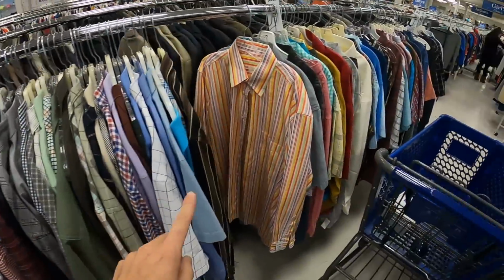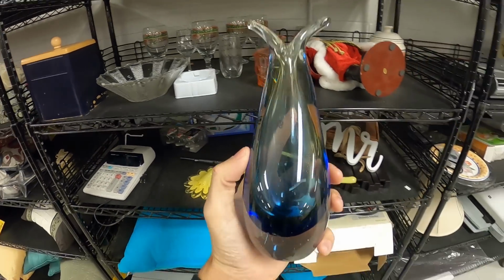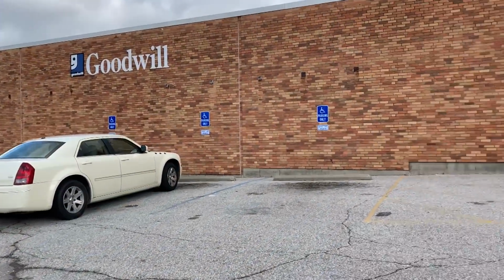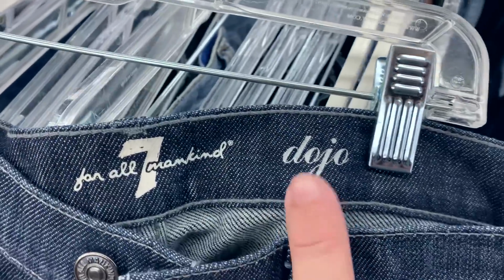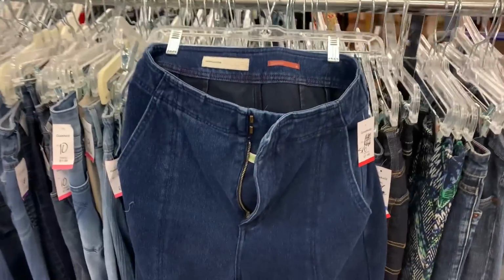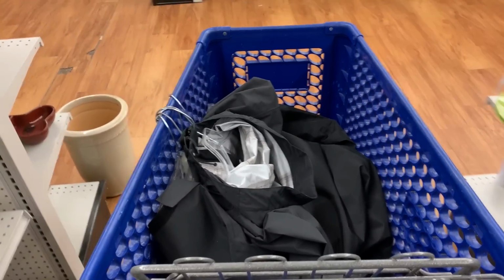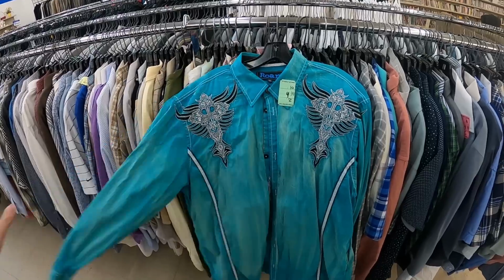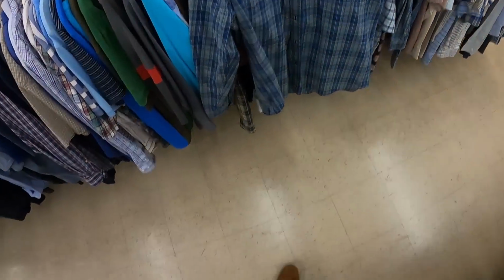I WENT TREASURE HUNTING AT THRIFT STORES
I went out thrifting and ended up with a nice haul to resell on ebay. I scored lots of clothing and even took a chance on something I have no experience with. I hope you enjoy these thrift store finds and learn a thing or two!